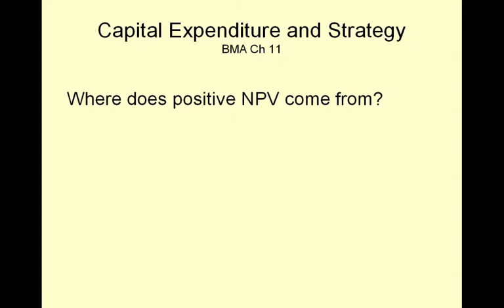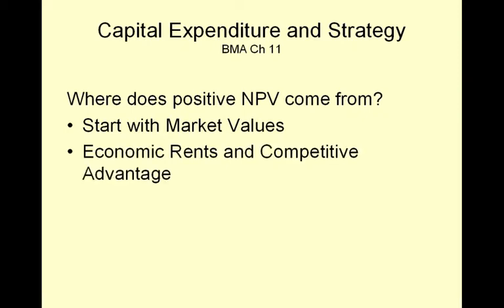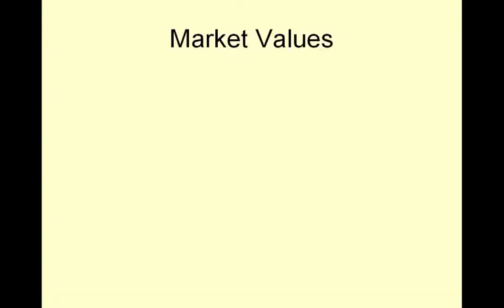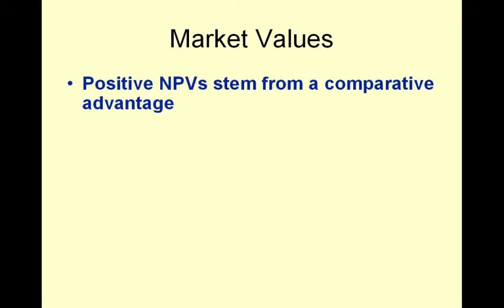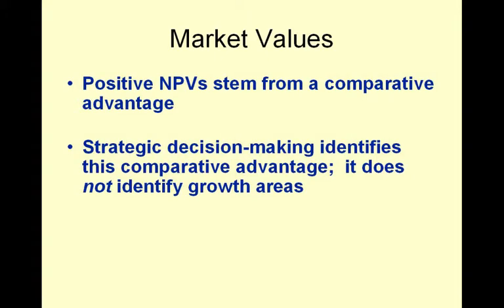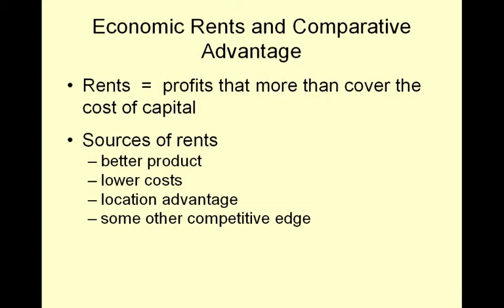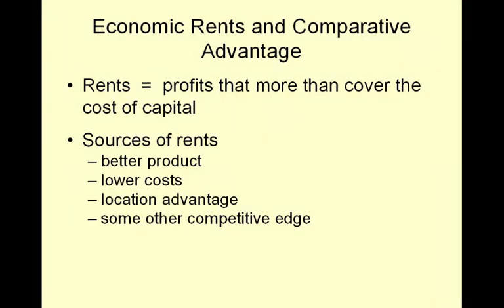video8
Capital Expenditure and Strategy